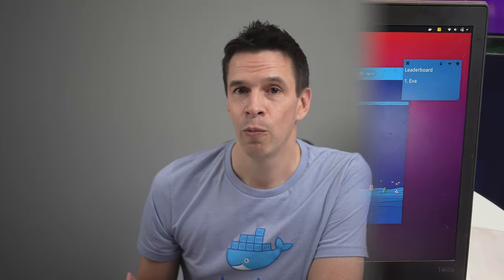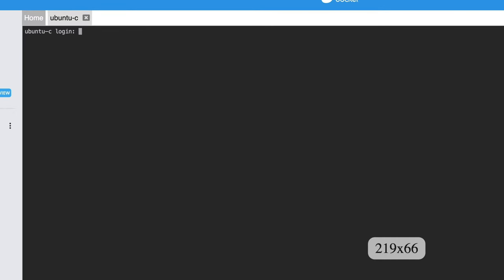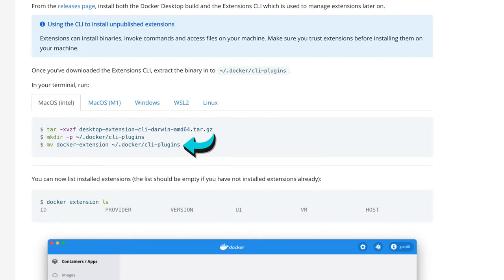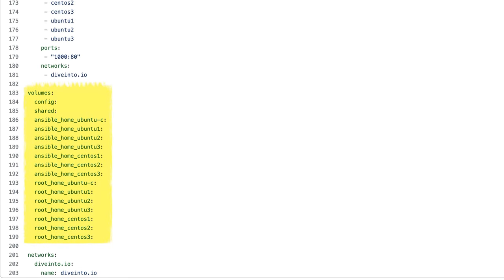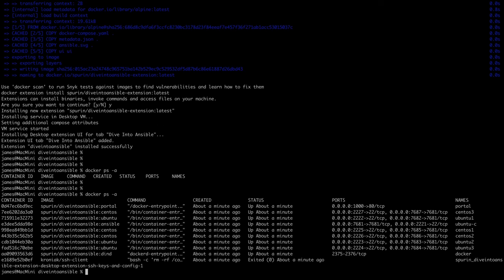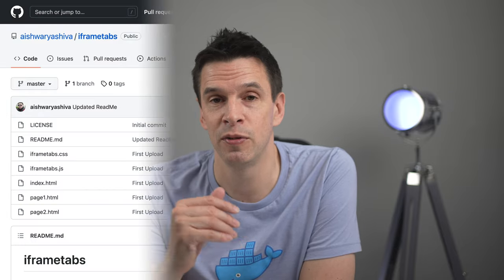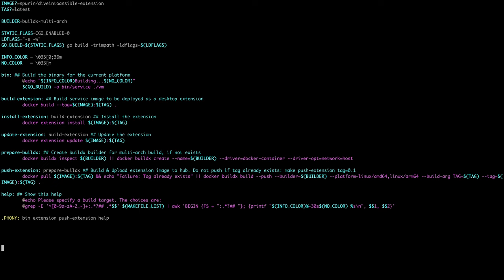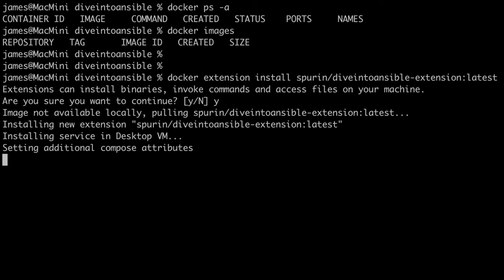Creating Docker Desktop Extensions - How To Guide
At DockerCon 2022, Docker announced two exciting areas, the introduction of Docker Desktop for Linux and Docker Desktop Extensions.

I converted my popular Open Sourced Dive Into Ansible Lab into a Docker Desktop Extension as one of the first public Docker Desktop Extensions!

In this video I share with you the process for creating your own Docker Desktop Extensions, the lessons learnt and the sources for my extension which you can re-use for your own needs.

If you're looking to create a Docker Desktop Extension, this will give you the boost needed to fast-track your extension creation.